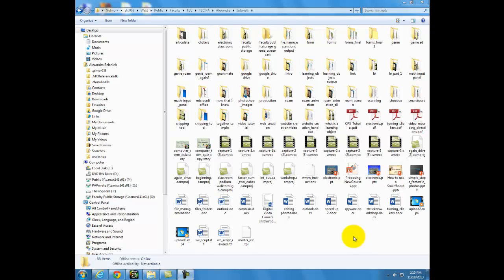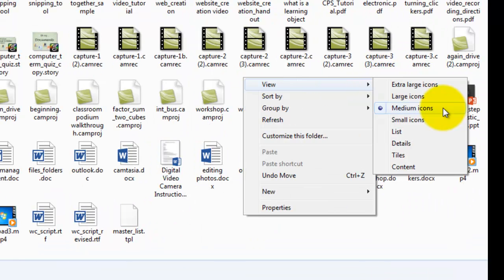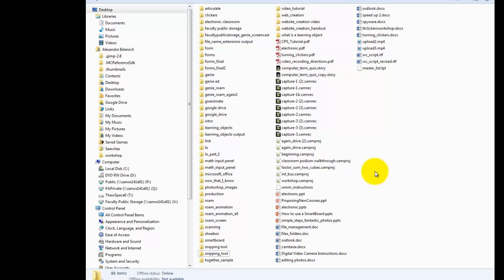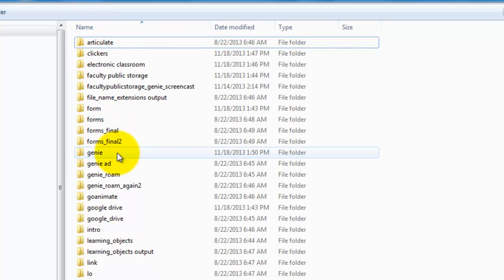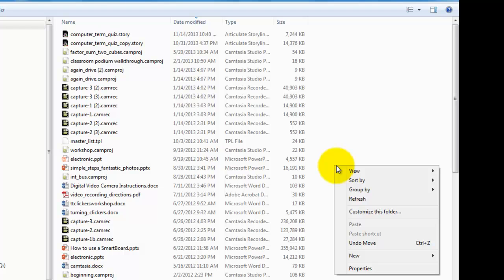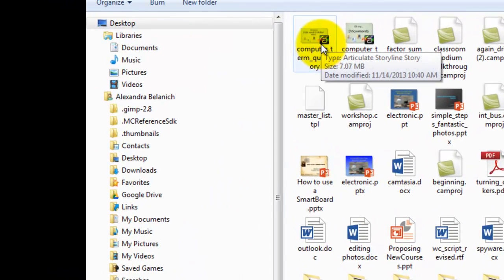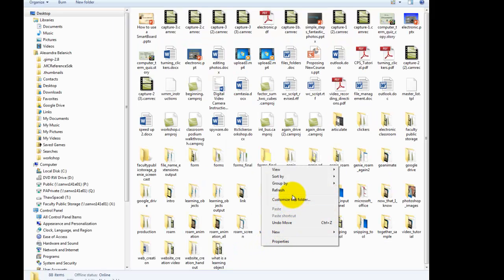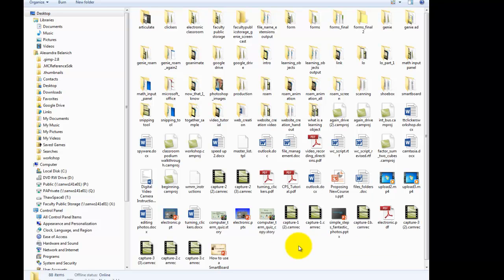Searching for files or folders